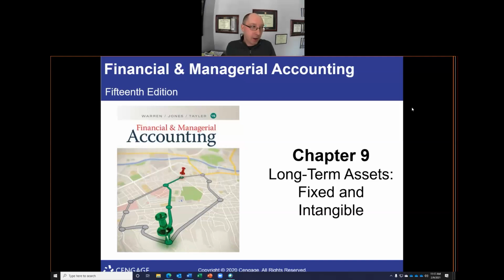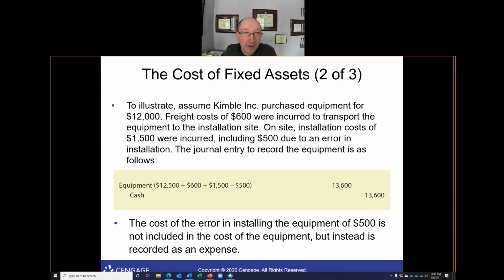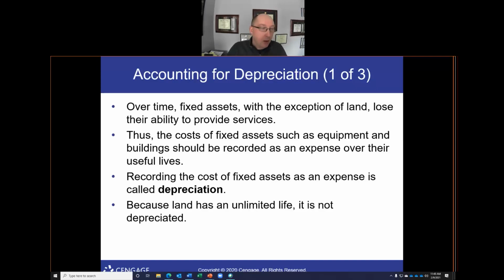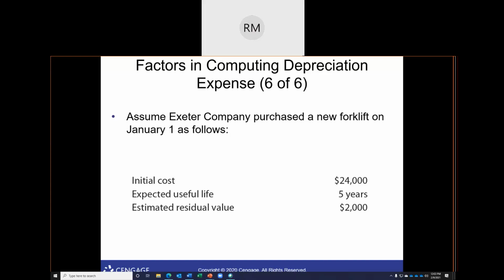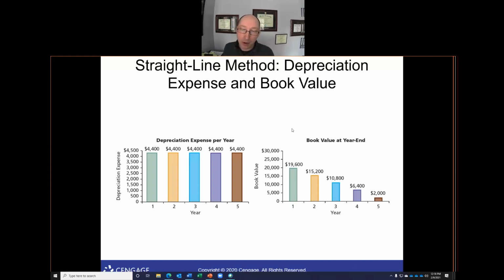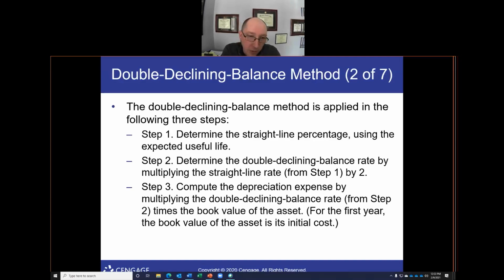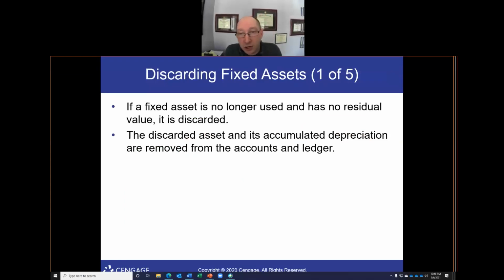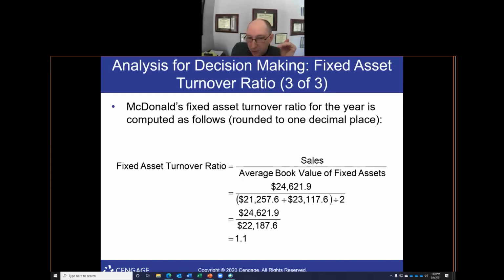Long Term Assets Fixed and Intangible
This video describes Fixed and Intangible Long-Term Assets in accounting.